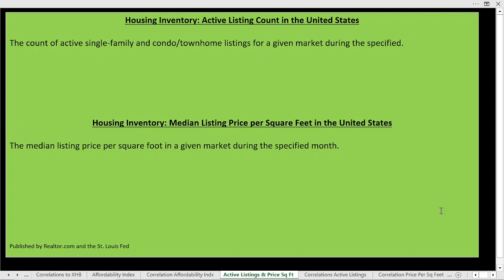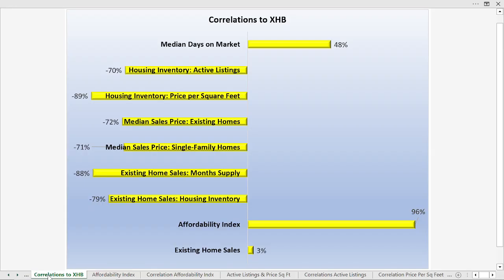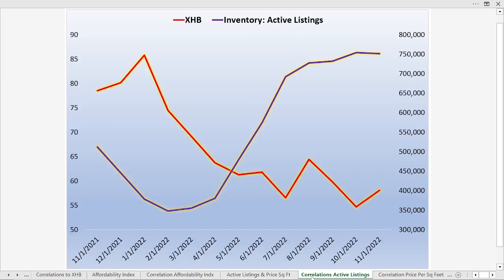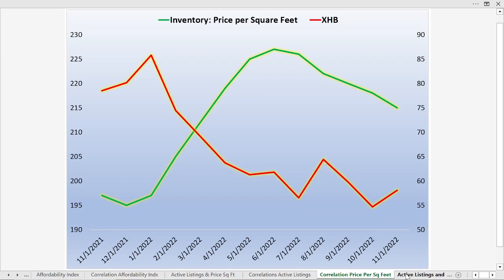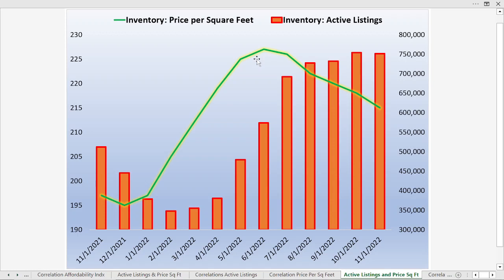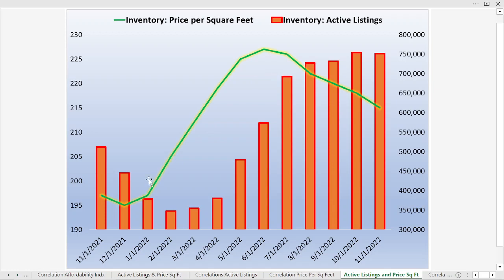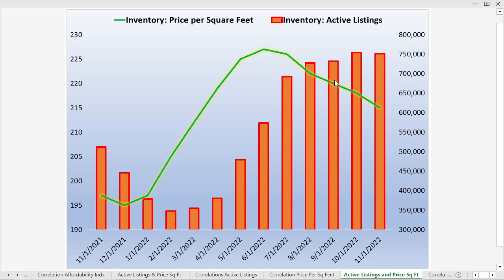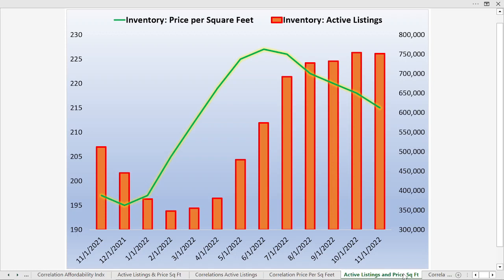A Fascinating Relationship between the Price Per Square Foot and the Number of Active Listings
Here we can see the Price Per Square Foot actually acts as a leading indicator to the Active Listings, both of which have an interesting correlation to the Home Building Stocks.